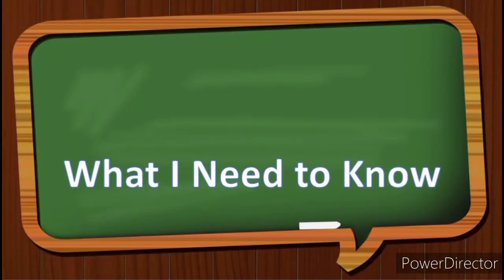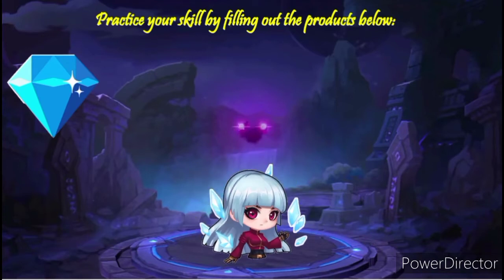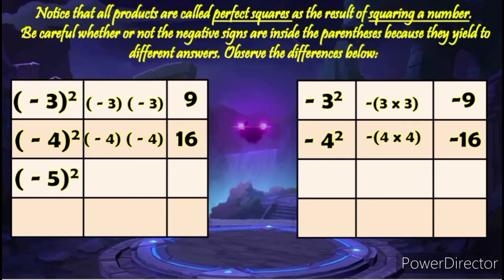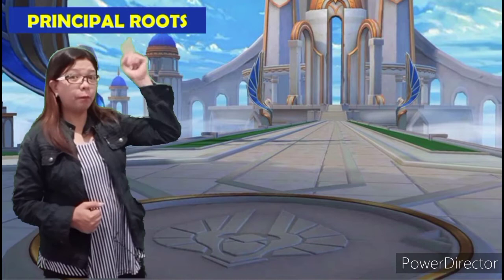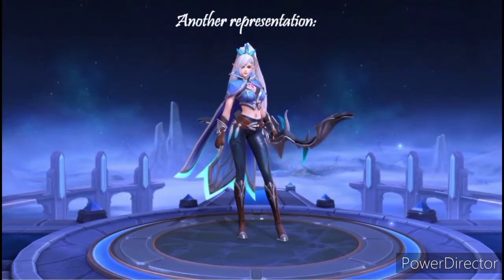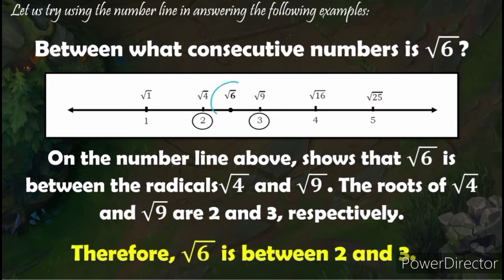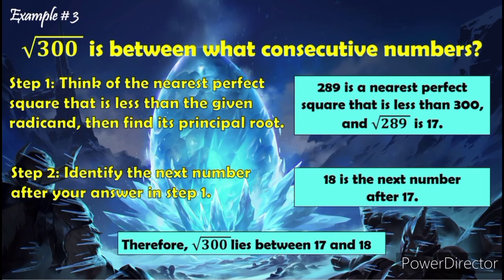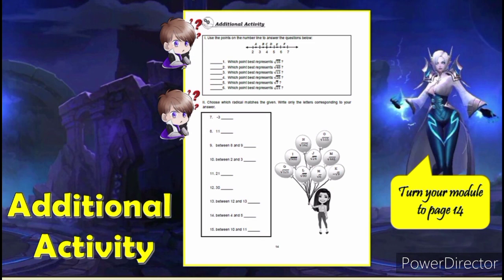MATH 7 || SQUARE ROOTS OF A NUMBER ( video #23)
Date Published November 17, 2020
the content of this video lessons is from LRMDS Bulacan